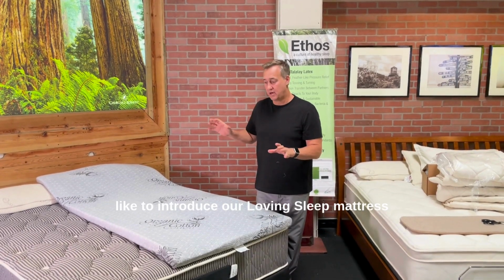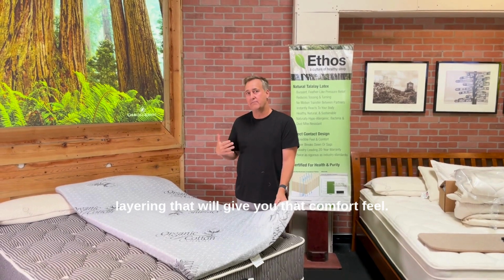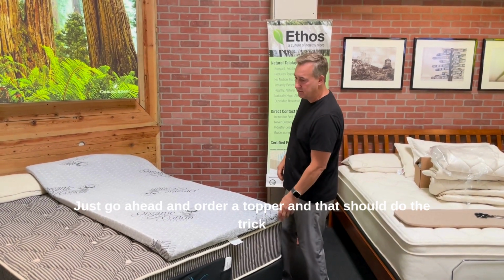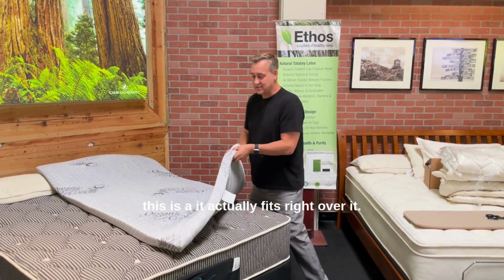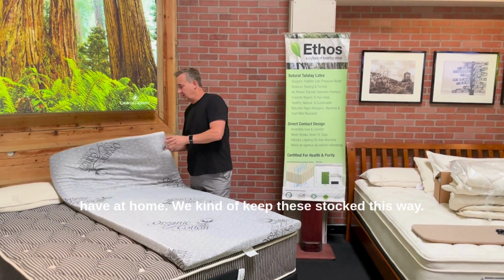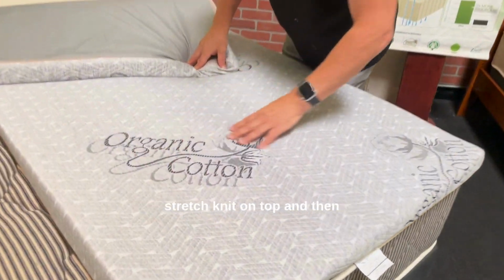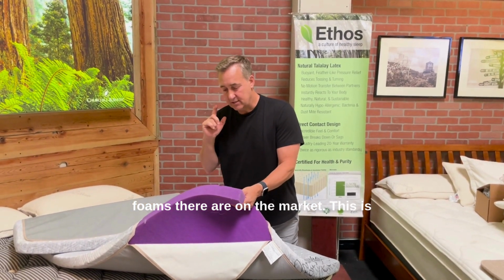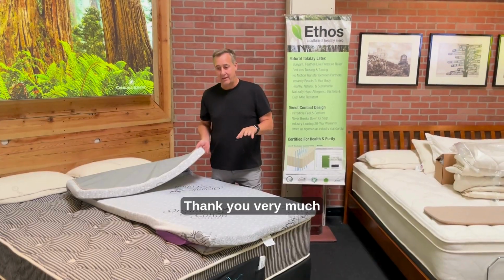Mattress Too Firm? Try Our Loving Sleep Topper for Instant Comfort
Is your mattress too firm? Are you feeling springs or pressure points at night? Our Loving Sleep Mattress Topper is designed to add the comfort your bed is missing — without replacing the whole mattress.

Handcrafted with organic cotton stretch knit and breathable rebound foam, this topper instantly softens your mattress while staying supportive. Unlike memory foam that traps heat and sinks in, our topper responds quickly and keeps you cool.

We custom-size every topper to fit the shape of your mattress — RV, boat, van, home, or custom cut. Add it to your bed, slip on your custom sheets and mattress pad, and enjoy a whole new level of comfort.

If your mattress feels too firm, don’t suffer through bad sleep — upgrade it with a Loving Sleep Topper today.

👉 Question for you: Do you prefer a firmer or softer sleep surface?